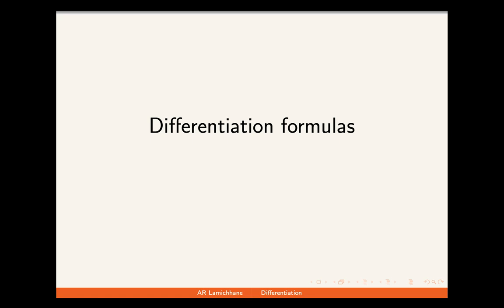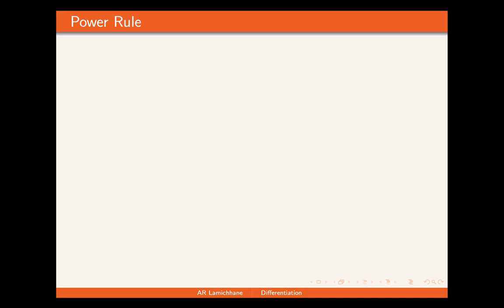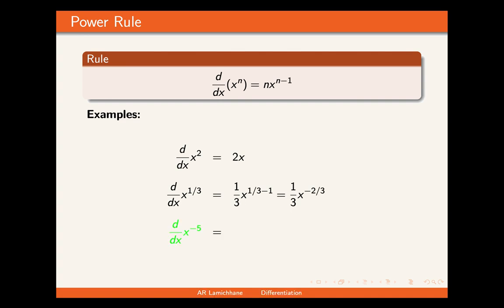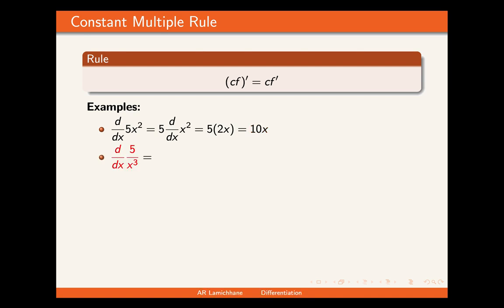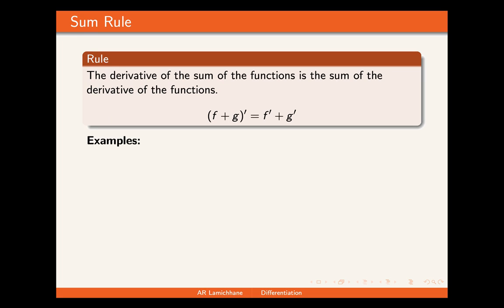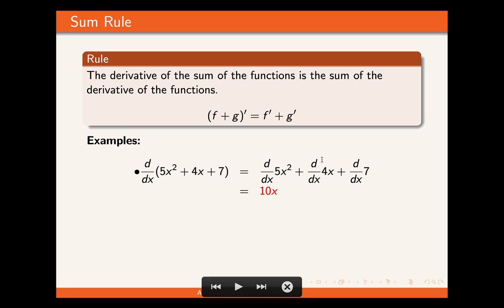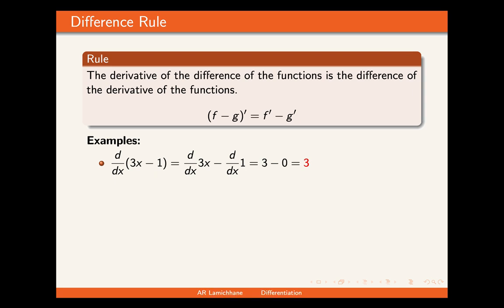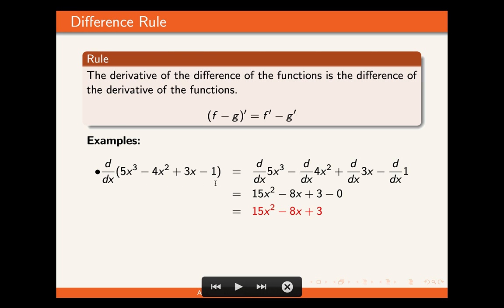Basic Differentiation formulas: Constant, power, constant multiple, sum and difference rule